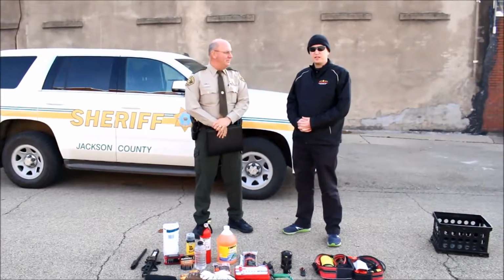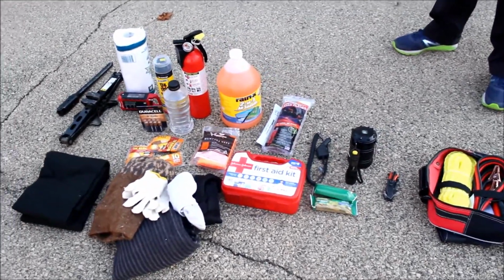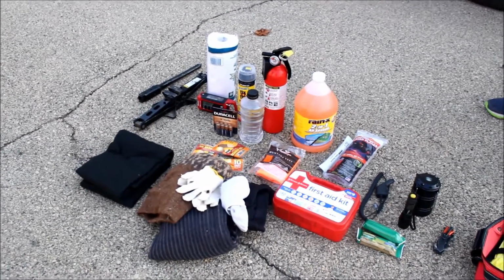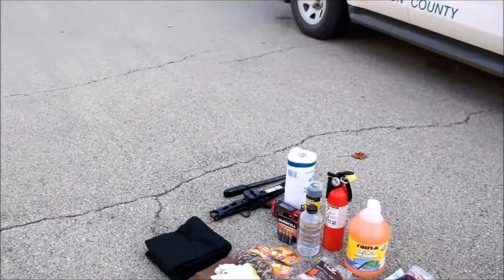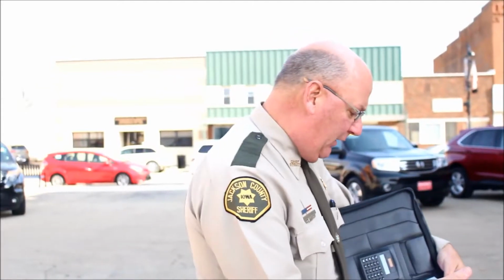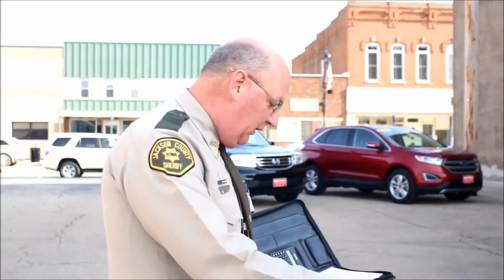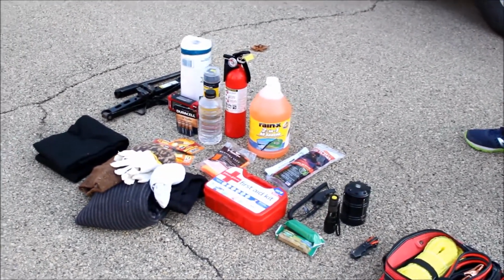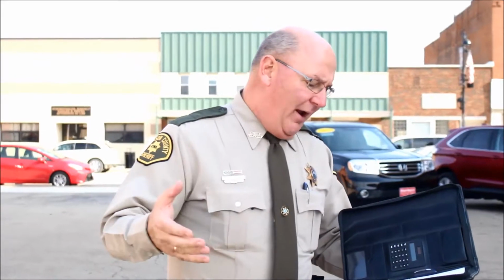What to keep in your vehicle this winter. Safety Kit must haves in Iowa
Brad Deery Motors, with the help of Steve Schroeder of the Jackson County Sheriffs Department, go over some must-have items in your winter safety kit to keep in your vehicle.